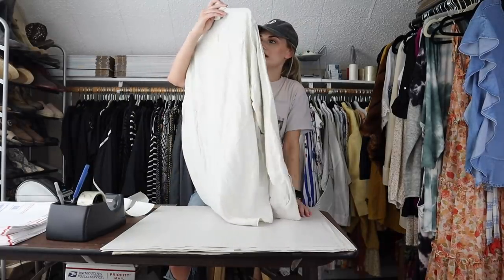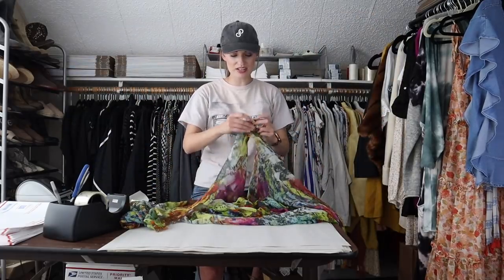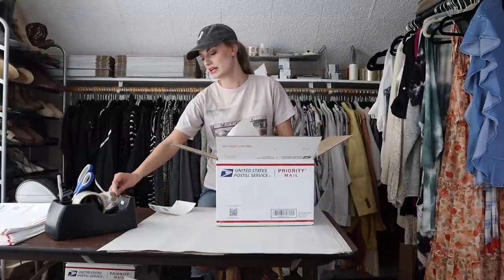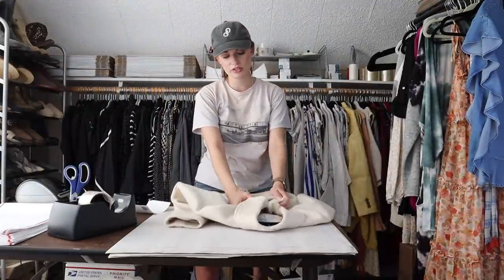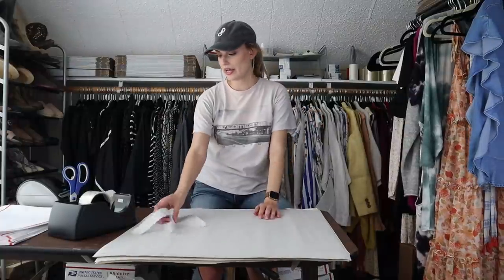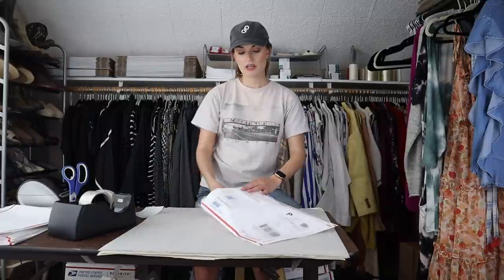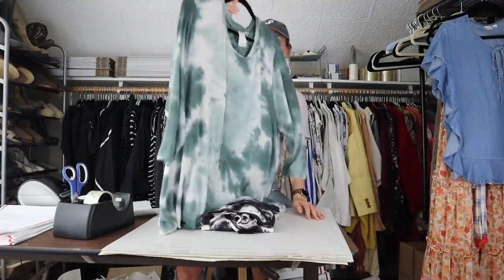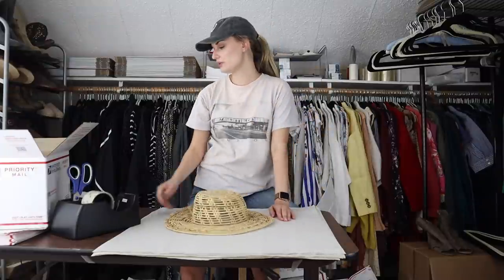Ship $1,000+ in Sales on Poshmark With Me - See What Sold FAST & For a Great $$ Profit!!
Link to sign up for Flyp's FREE Reseller Toolkit (free poshmark closet sharing, free crosslisting, and free reseller analytics dashboard)

CFFD963

-Sign up for Poshmark using my code “Mcthriftzie” to get $10 off your first purchase.

Shipping Materials:
DYMO 4XL Printer
DYMO Label Refills
Packing Paper - this paper is SIMILAR to what I use - same quality but just a bit larger. I order Duck Brand packing paper from Walmart.
Thank You Stickers
Scotch Tape Dispenser
NEW Tape Dispenser (scotch + packing)
Scotch Tape Refills
Packing Tape
Plastic poly bags - I occasionally use these for extra protection during shipping transit

My Reselling Essentials:
Fabric Shaver/Lint Brush
Needle Threaders (used to fix pulls)
Grandma’s Secret Spot Remover
Lint Roller
Cream velvet hangers
Black velvet hangers
Dr. Marten’s Wonder Balsam
Leather wipes (for cleaning shoes)
Plastic shoe inserts (better presentation for photos)
Mannequin (SIMILAR to mine)
Sterilite 3-Drawer storage (I use for pants storage)
Command hooks (what I use for taking photos)

Equipment I Use:
Steamer (SIMILAR to mine, had for 4+ years)
Lighting Kit - I’ve had this light kit for 4+ years and still use!
Replacement Bulbs for Light Kit
My New camera (+creator essentials)
Camera for informal vlogging/model photos (audio isn't great)
Ring Light
Plug-in Air purifier (had for 4+ years and still love)
Air purifier bags (I use in closets)

Free USPS Boxes & Envelopes I Use:
Small bundles (example: two sweaters): Priority Mail Box - 1092
Medium-large bundles (example: pair of shoes + two tops): Priority Mail Box - 1095
Large bundles (example: 4 sweaters and a pair of boots): Priority Mail Box - 7
Shipping envelopes: Priority Mail Tyvek Envelope - EP14
Shipping label strip (to add to plain brown boxes to show the package is priority mail): Priority Mail - Label 106